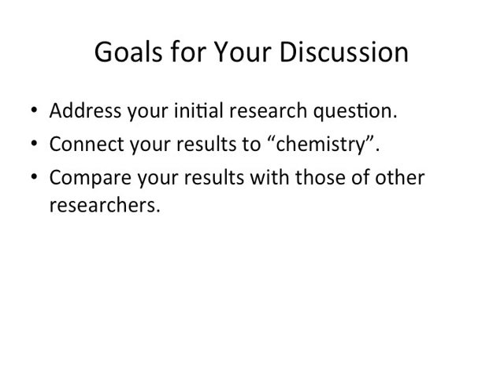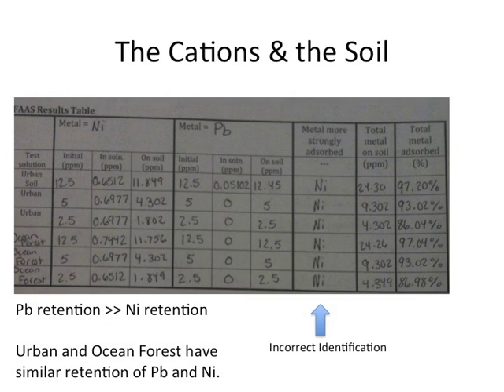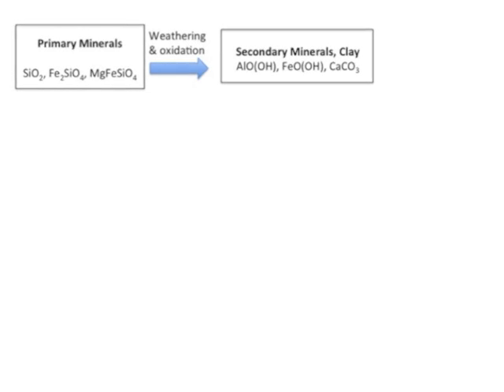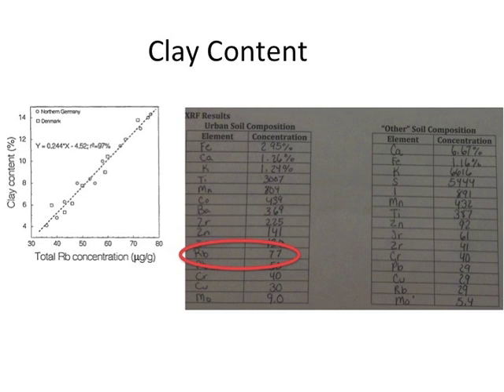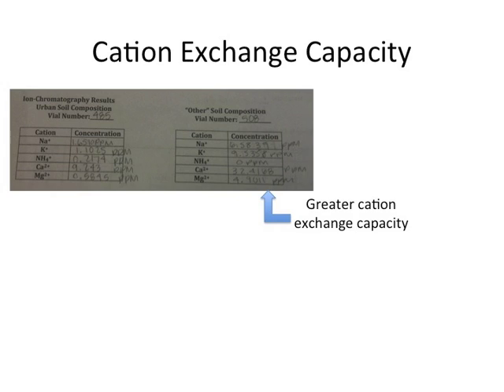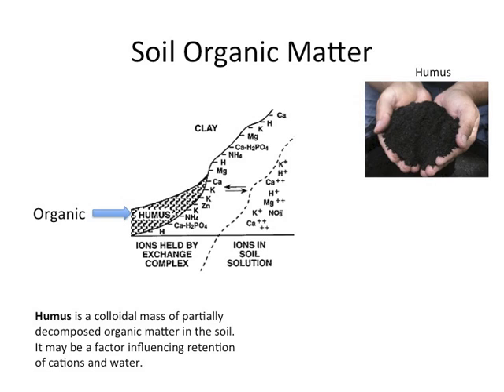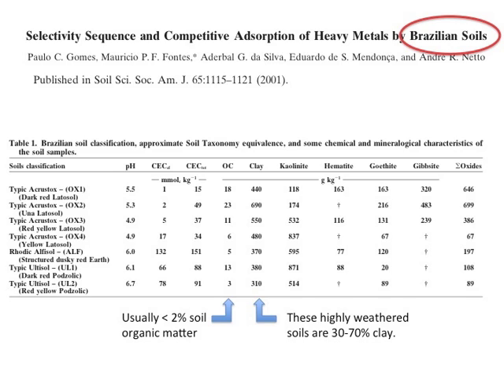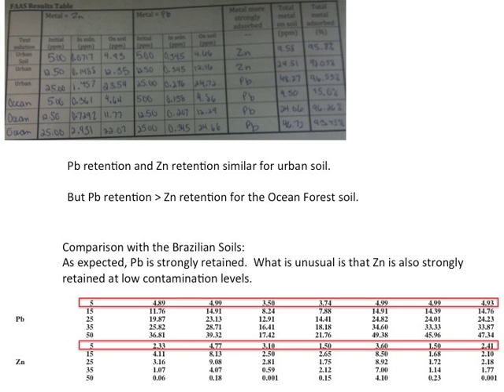REEL (Environmental) Discussion of your results